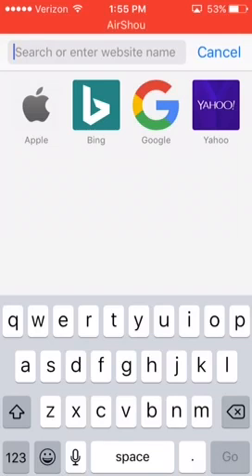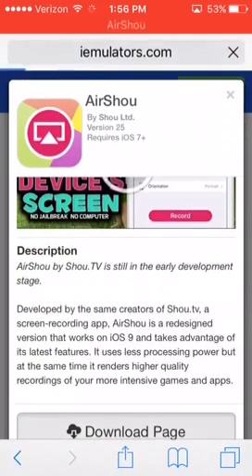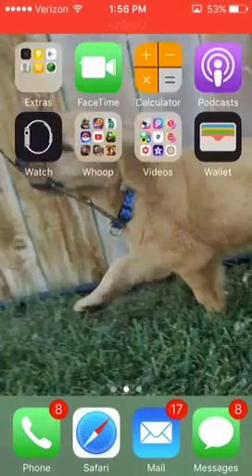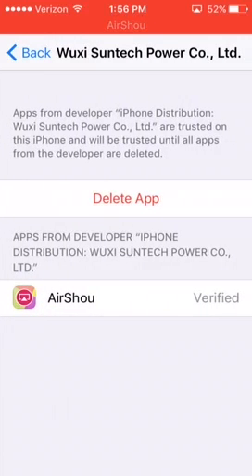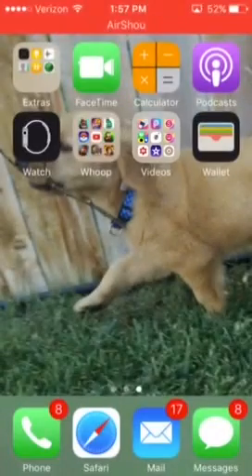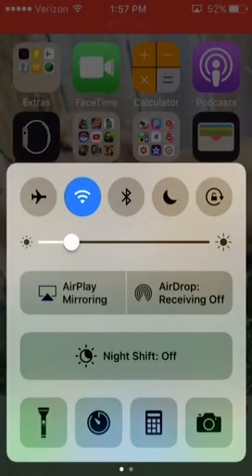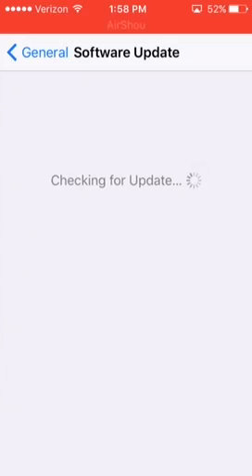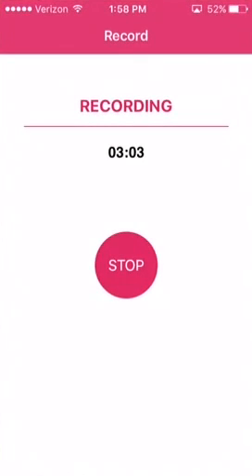How I record videos on my iPhone 📱